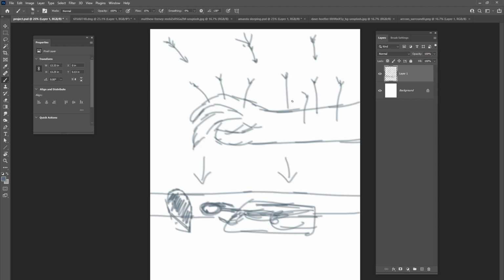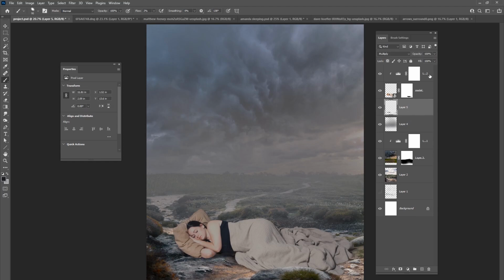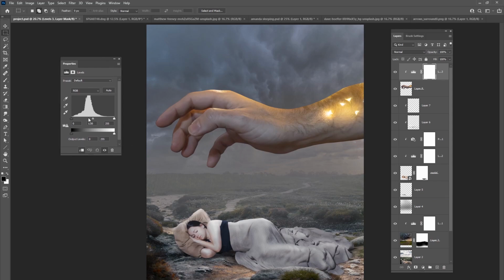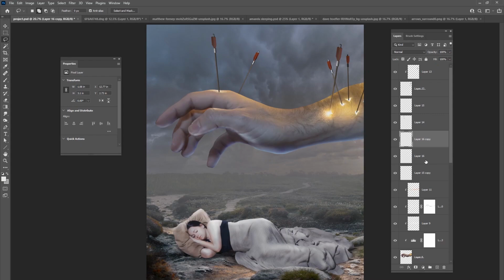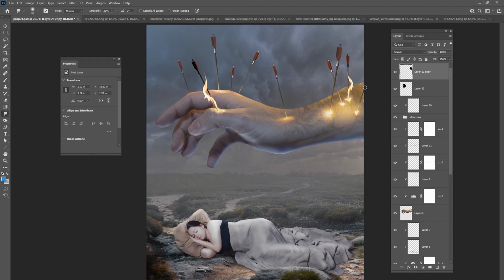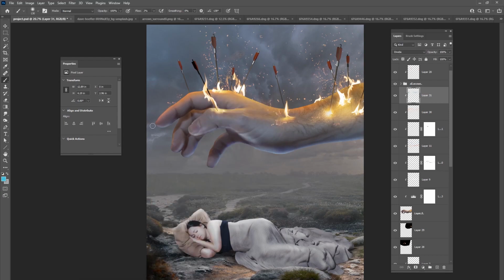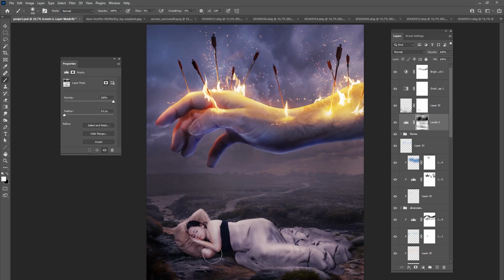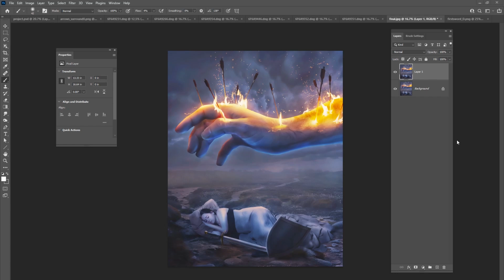1 Hour Challenge - Hand of God